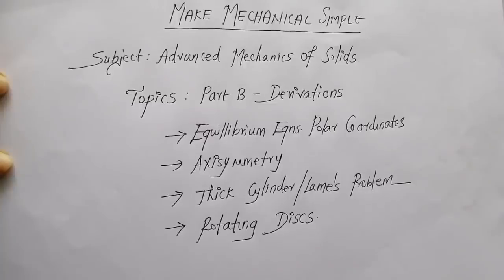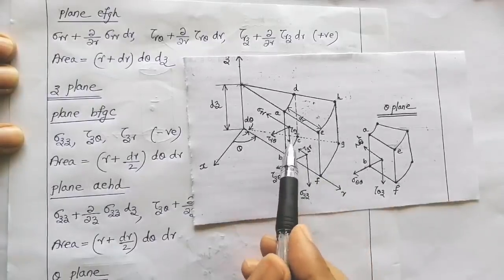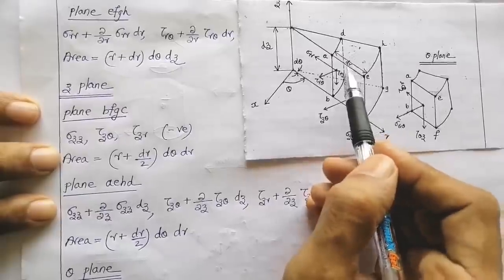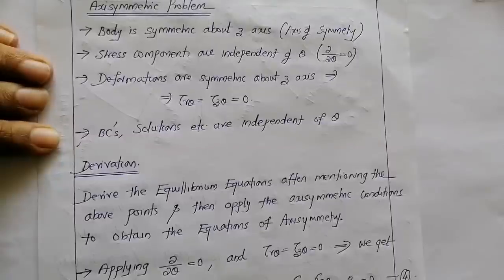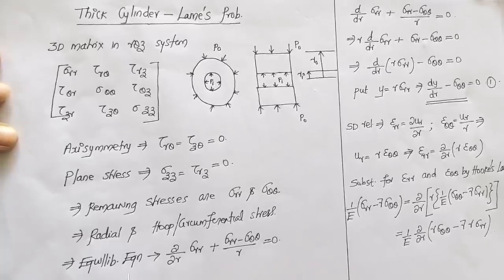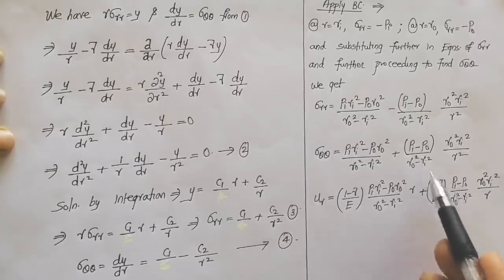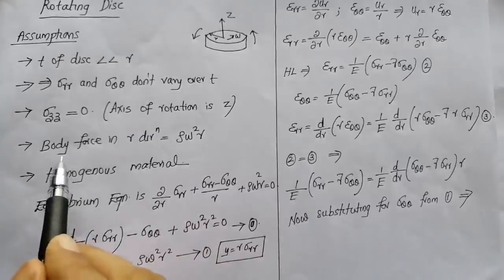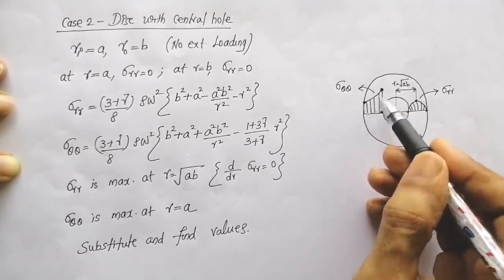Advanced Mechanics of Solids KTU: Part B Derivations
For Fluid Machinery Click Below...

For Engineering mechanics Click Below...

For Mechanics of solids Click Below...

For Mechanics of Fluids Click Below...

For Thermodynamics Click Below...

For Mechanics of Machinery Click Below...

For advanced mechanics of solids click below.

For HMT click below.

Link for my telegram channel...if you join you won't miss any updates from me...I will also provide my lecture notes here...

Link for my telegram group...this is for clearing common doubts related to my lectures...